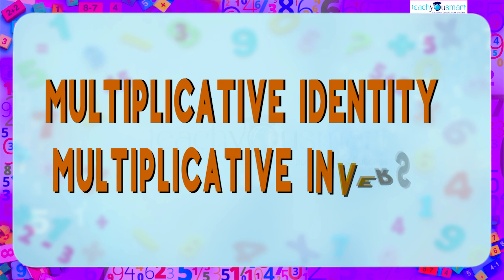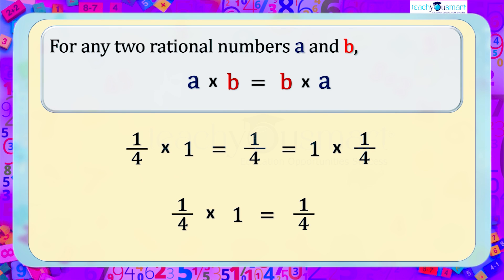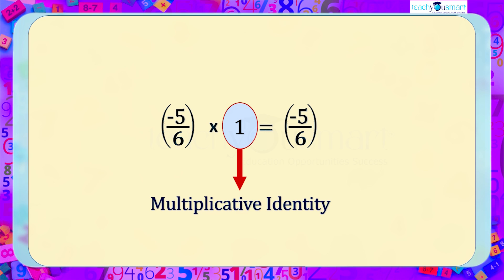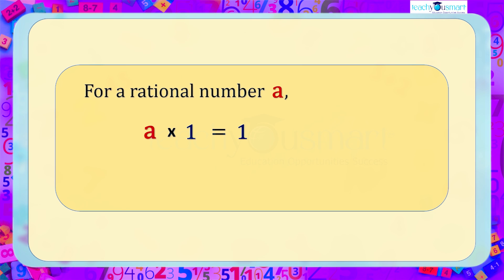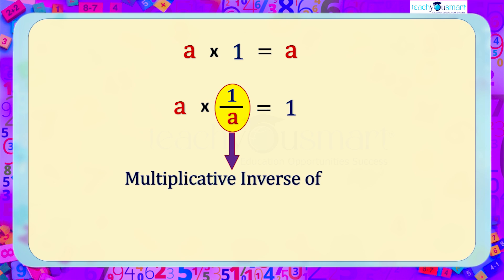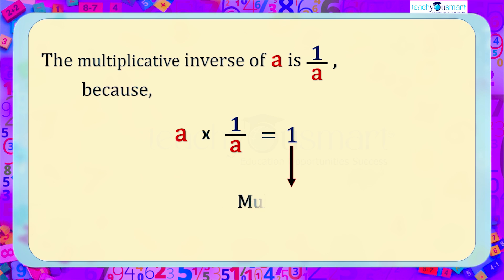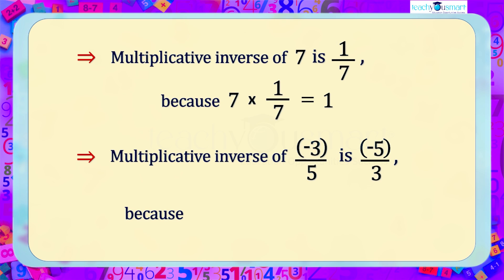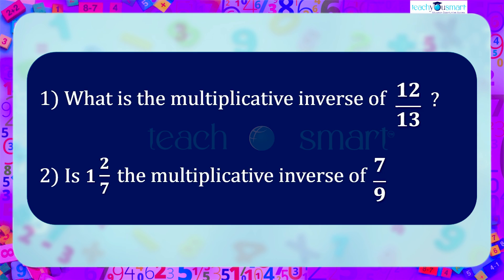Rational Numbers | Multiplicative Identity | Multiplicative Inverse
​ @Teachyousmart   explains the Multiplicative Identity and Multiplicative Inverse of rational numbers, with the help of an activity.